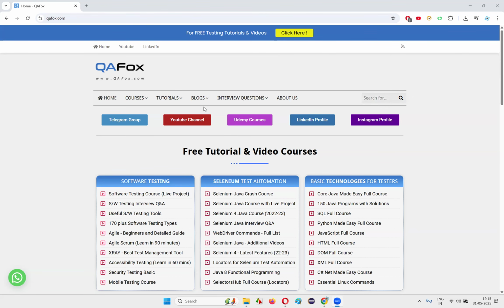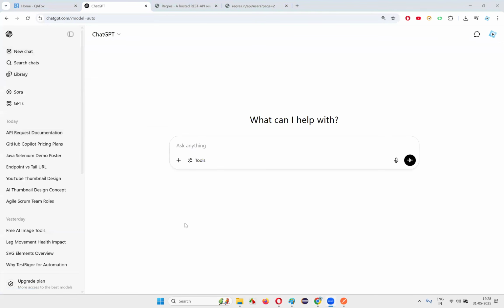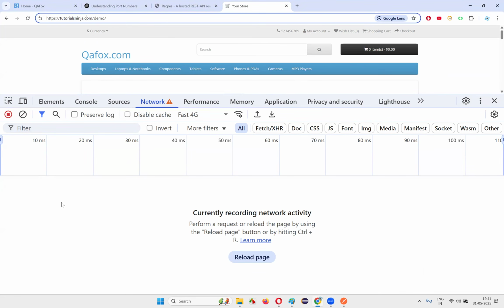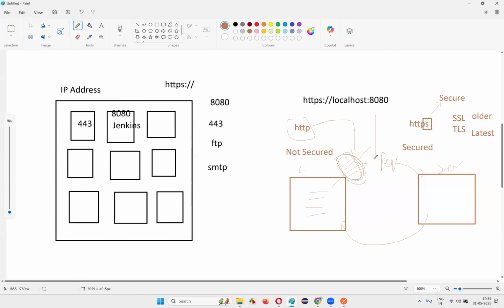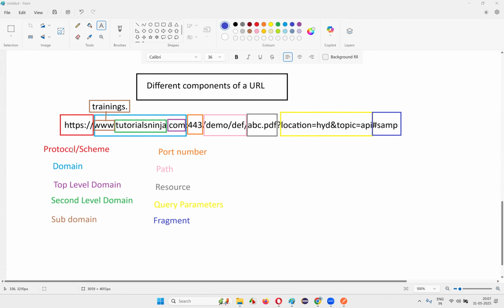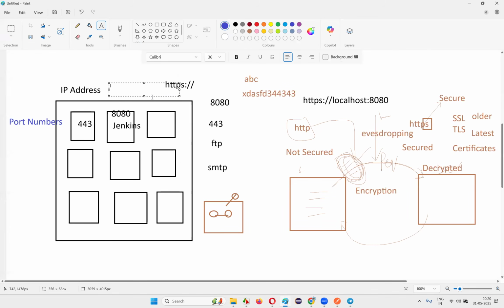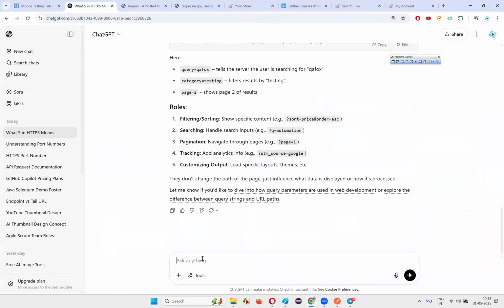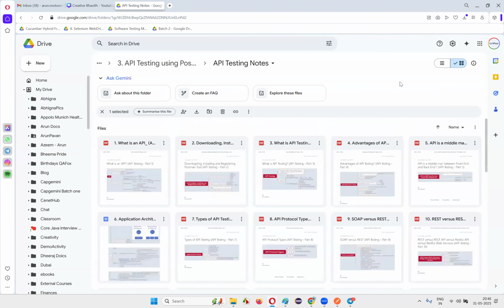URL Components, End Point, Base URL and Tail URL(API Testing Made Easy Full Course - Part 8)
Confused about Base URL, Endpoint, or Tail URL? 🤔 In this episode of API Testing Made Easy (Part 8), we break down the components of a URL used in API Testing.

✅ What you’ll learn:

What is a URL and its key components

Difference between Base URL, Endpoint, and Tail URL

Real-world examples to understand API structure

How understanding URL components helps in effective API Testing

Whether you're a beginner or want to brush up your fundamentals, this session simplifies technical jargon for easy learning. Don’t miss out on this essential concept in API testing!